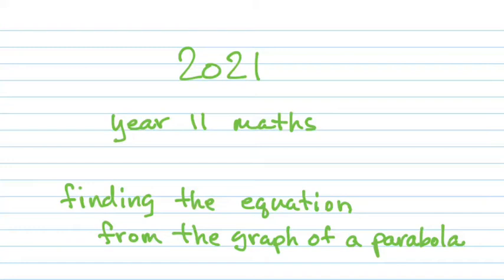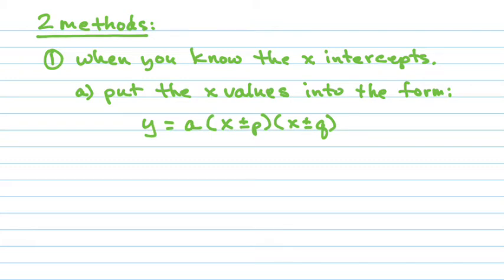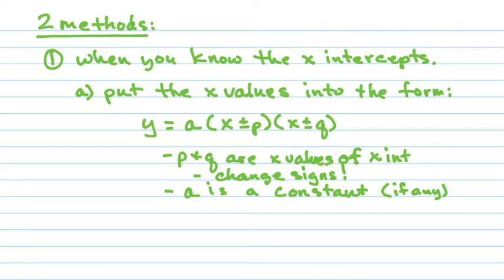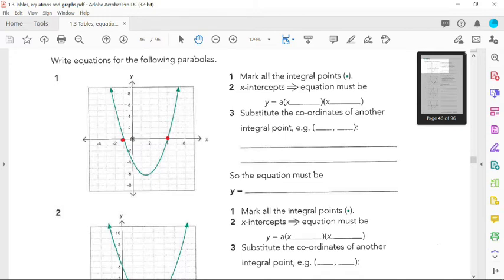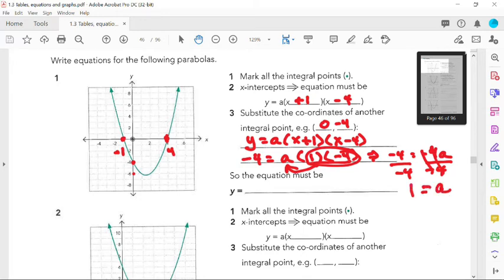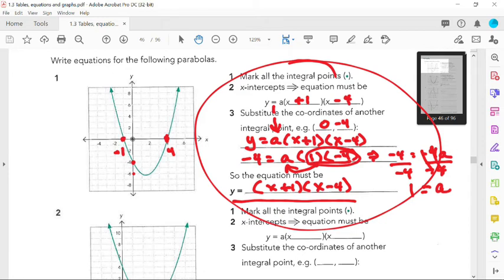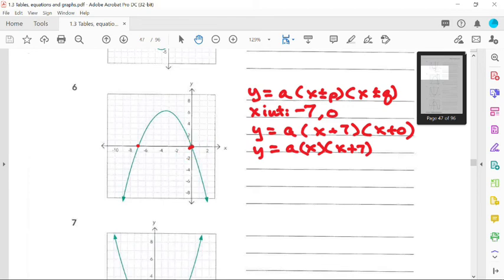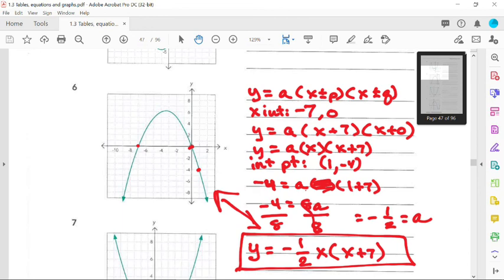2021 year 11 maths-equation of a parabola using x intercepts